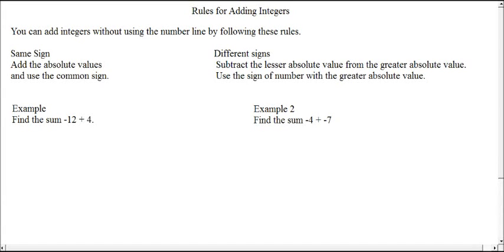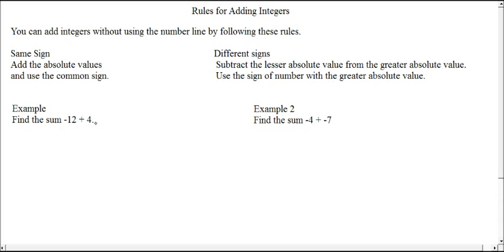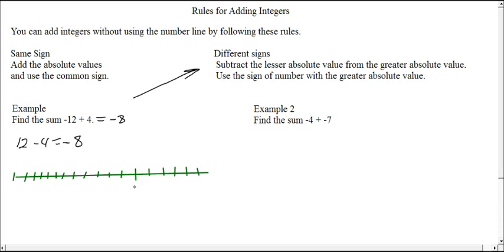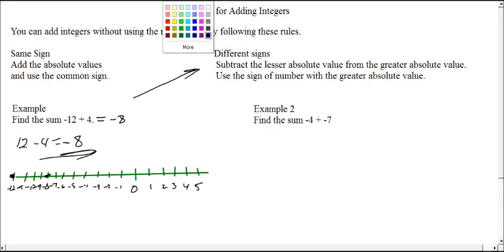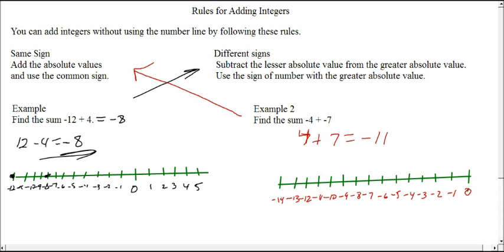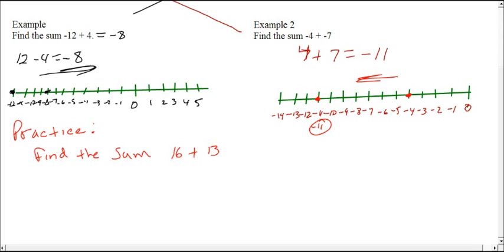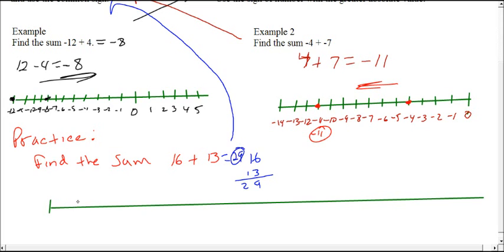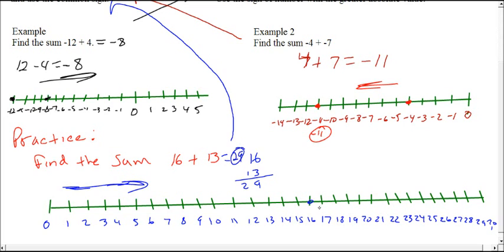Rules for Adding Integers